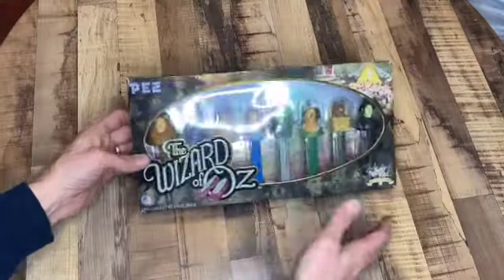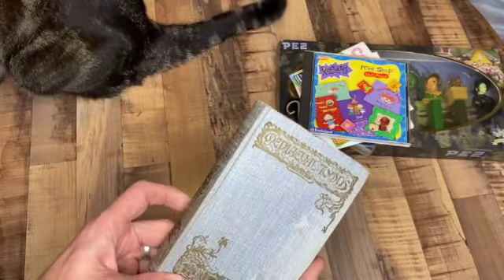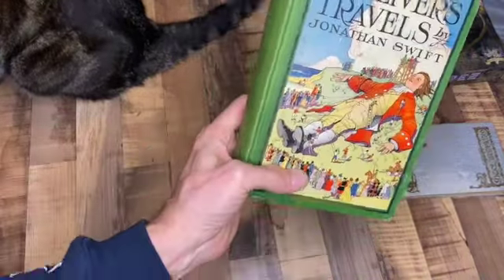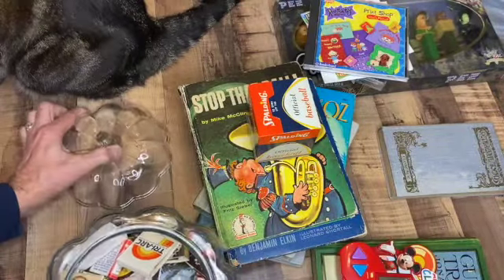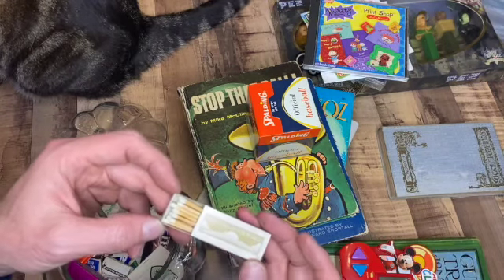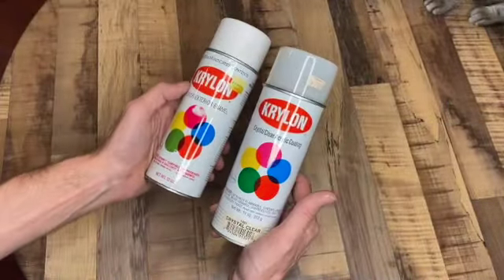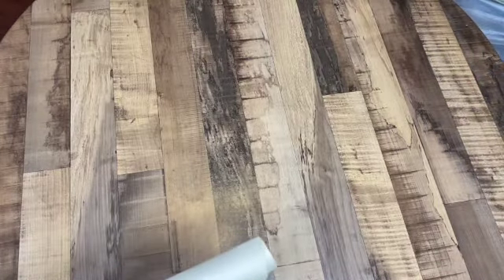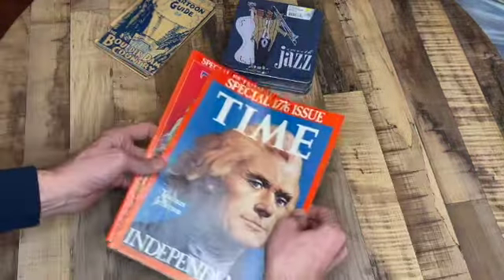Winning BIG at these Estate Sales!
Check out the items we found at these Los Angeles estate sales to flip for a profit online